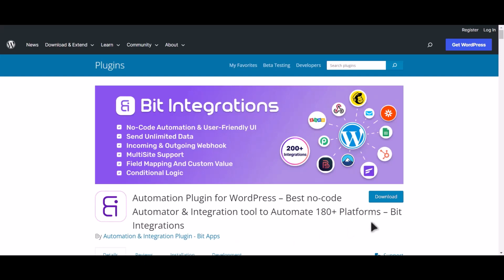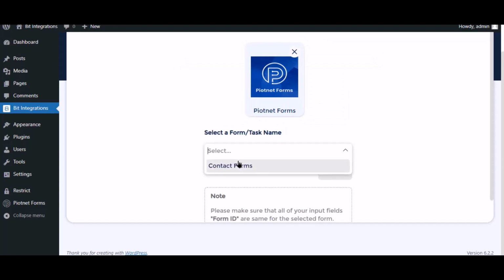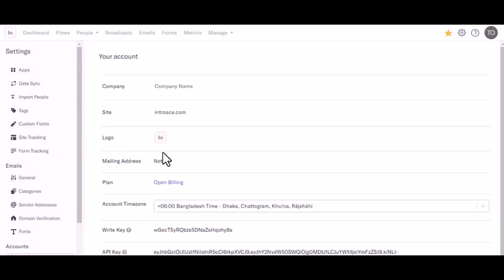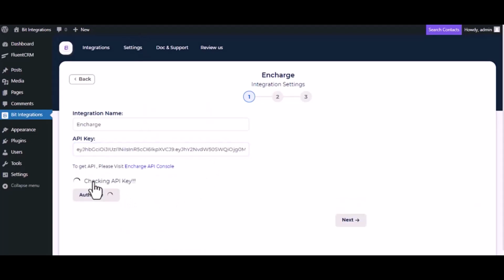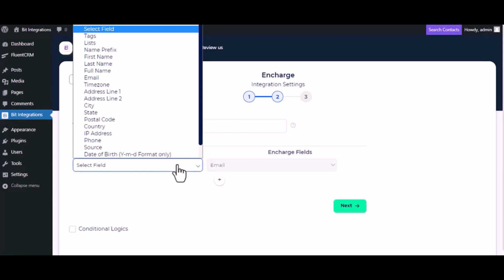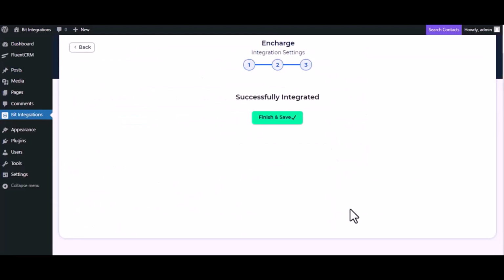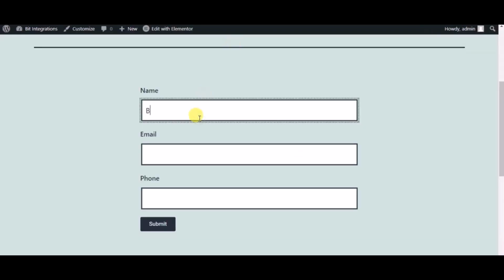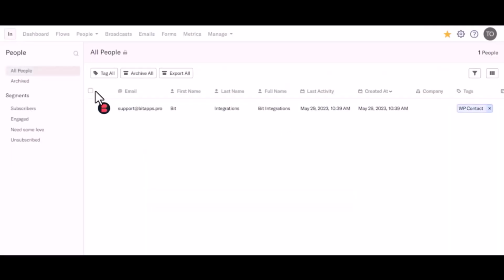Integrating Piotnet Forms with Encharge | Step-by-Step Tutorial | Bit Integrations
Welcome to our latest tutorial where we unveil the seamless integration of Piotnet Forms with Encharge, the dynamic email marketing platform, powered by the Bit Integrations WordPress plugin.

Join us as we guide you through the step-by-step process of connecting Piotnet Forms and Encharge using Bit Integrations. Learn how to effortlessly synchronize your form submissions with your Encharge email marketing campaigns, enhancing your marketing efforts like never before.

Key Highlights of the Tutorial:
✅ In-depth walkthrough of integrating Piotnet Forms with Encharge using Bit Integrations.
✅ Explore the benefits of harnessing the combined potential of Piotnet Forms and Encharge to supercharge your email marketing strategy.

Whether you're a marketer, business owner, or email enthusiast, this integration opens up endless possibilities for optimizing your email marketing endeavors. Don't miss our comprehensive tutorial on integrating Piotnet Forms with Encharge using Bit Integrations.

📹 Ready to amplify your email marketing strategy? Watch our tutorial on integrating Piotnet Forms with Encharge using Bit Integrations, and revolutionize your email campaigns today. 🚀